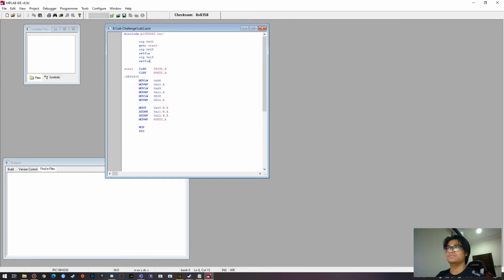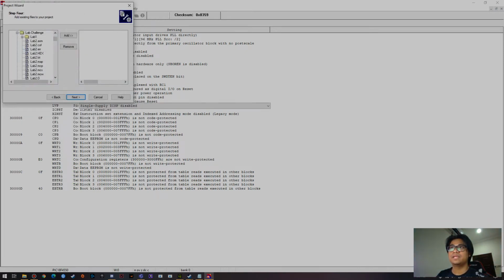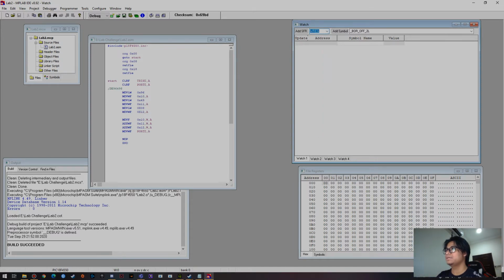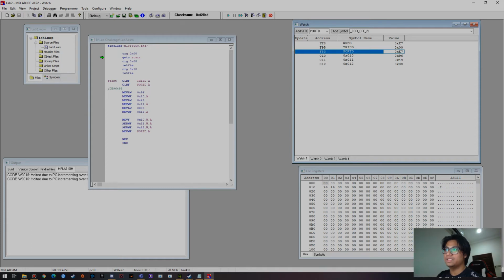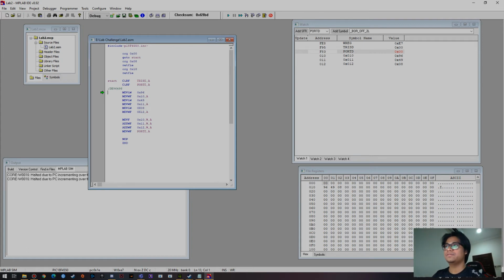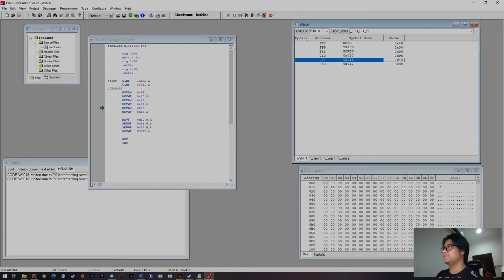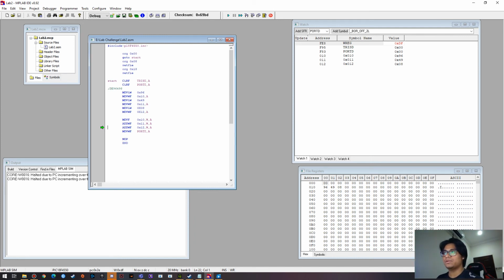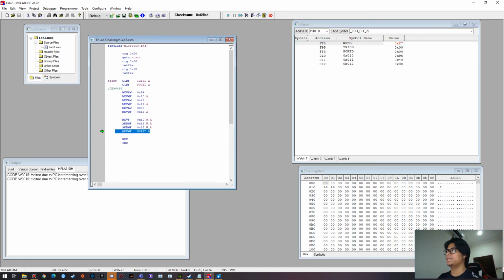ADDITION OPERATION using MPLAB IDE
Write an assembly program to perform the ADDITION OPERATION and use the Watch function to show the result.

- The name of the challenge (Lab 2 Boss Level Challenge),
- Subject name (Microcontroller & Interfacing Lab)
- Subject code (EEED251)
- University name (UNITEN)